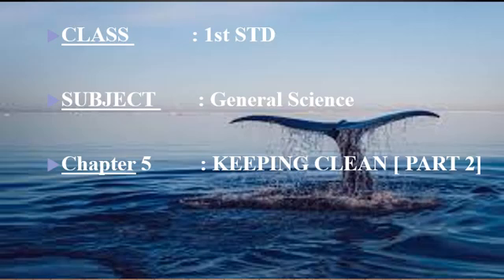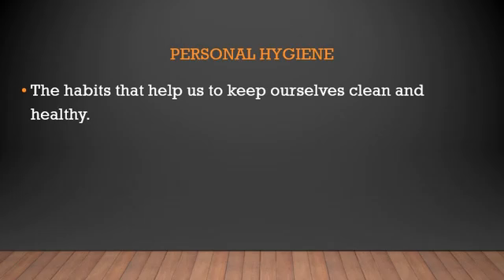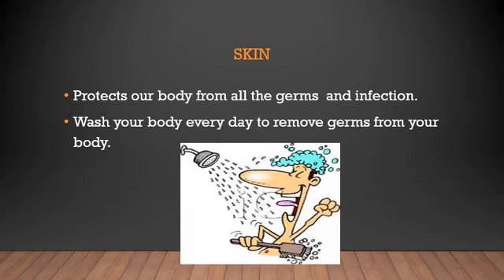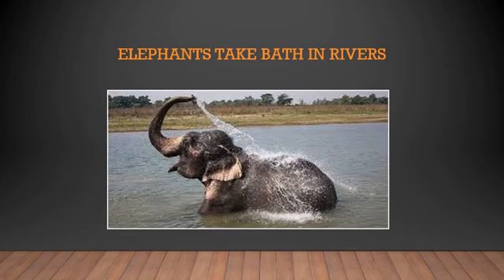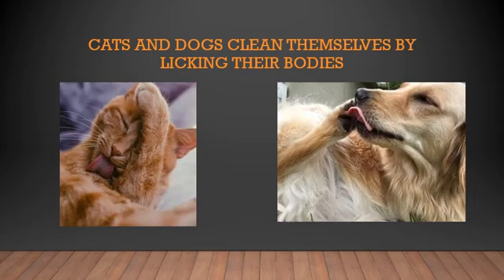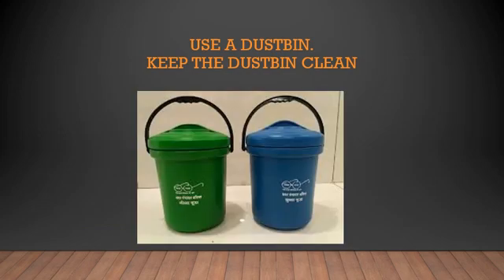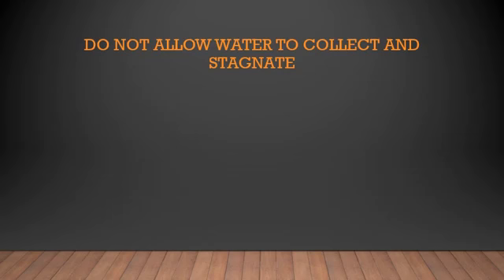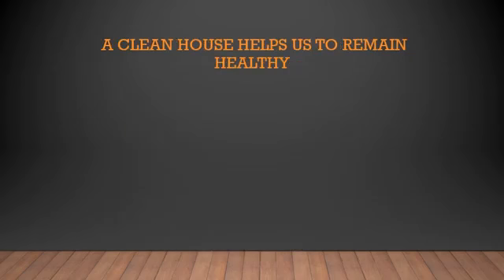I Std GENERAL SCIENCE VID 09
KEEPING CLEAN